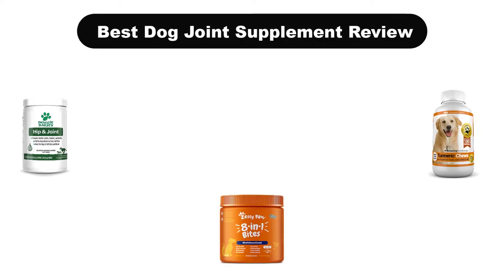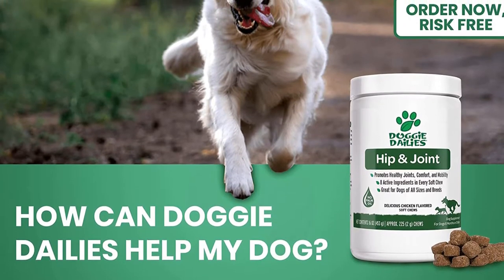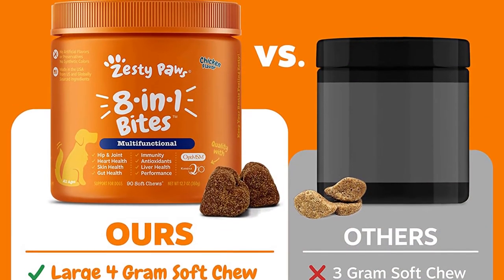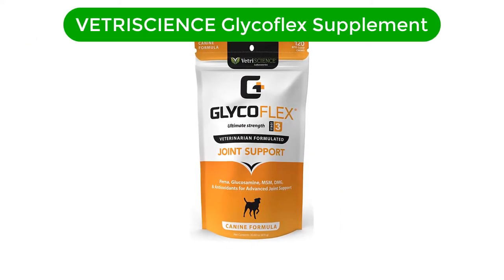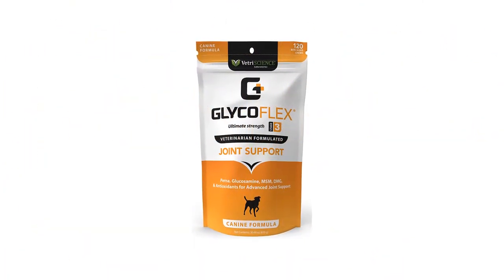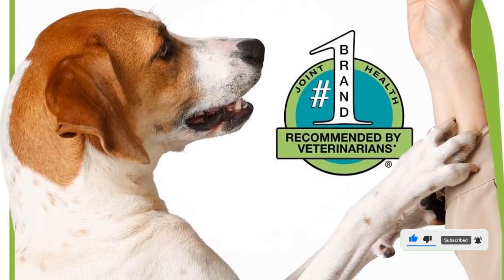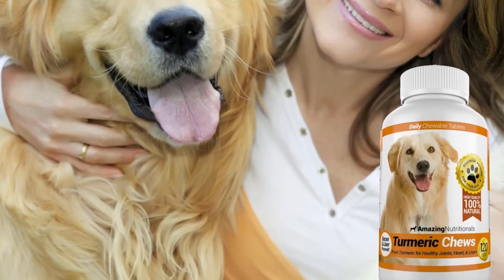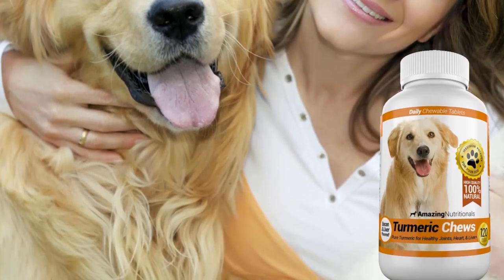🏆 Best Dog Joint Supplement Review In 2023 ✅ Top 5 Tested & Buying Guide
🏆 Best Dog Joint Supplement Review In 2023 ✅ Top 5 Tested & Buying Guide “ad”

📌Product Link📌:
📌 1. Doggie Dailies Glucosamine for Dogs, 225 Soft Chews.
📌 Best Prices      :
📌 2. Multifunctional Supplements for Dogs Glucosamine Chondroitin.
📌 Best Prices      :
📌 3. VETRISCIENCE Glycoflex 3 Maximum Strength Hip and Joint Supplement.
📌 Best Prices      :
📌 4. Nutramax Dasuquin with MSM Joint Health Supplement for Large Dogs.
📌 Best Prices      :
📌 5. Amazing Turmeric for Dogs Curcumin Pet Antioxidant.
📌 Best Prices      :
Hello, Welcome to Our Upview Channel. Today, In this video, We are going to show some of the Best Dog Joint Supplements that are best sold and reviewed in the last couple of months on amazon.
🏆 Top 5 Best Joint Supplement For Dogs Reviews 2021 🤩
✅ Best Joint Supplements for Dogs [Veterinarian Review]
🏆 Top 5 Best Joint Supplements for Dogs Review in 2022 🤩

Products Description:
Number 1.
Our overall best for the money pick is Doggie Dailies Dog Joint Supplement. We want to see our dogs happy and active, and although they are dirty again dirt or mud house, we appreciate your activities as that is, they are healthy.
Number 2.
Our 2nd best pick is Zesty Paws Multivitamin For Dogs. Zesty multivitamin the legs is designed to help alleviate a dog's supplement pain for dogs of all ages.
Number 3.
Our 3rd best pick is VETRISCIENCE Glycoflex Supplement. For more than 40 years, the joint support glycoflex organizes the system as recommended confidence as a supplement for dogs joints.
Number 4.
Our 4th best pick is Nutramax Dasuquin with MSM Chewables Dog Joint Supplement. Best dog supplements have joint cover and can be mixed with their food without a trace.
Number 5.
Last but not the least, our 5th best pick is Turmeric Chews   for Dogs by Amazing Nutritionals. Curcumin is known for its anti-inflammatory, and as such, it is used in many human products, from food to soap and other items.For this reason, an amazing diet has come to supplement your dog, known as chewable curcumin a, dogs. This medicine tastes good and comes in small easily bite chews with several delicious flavors from.